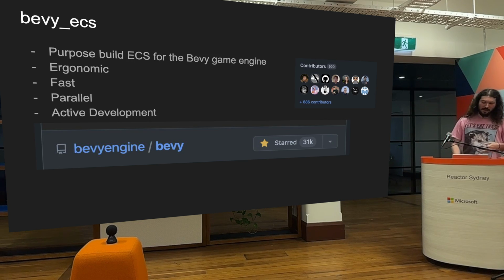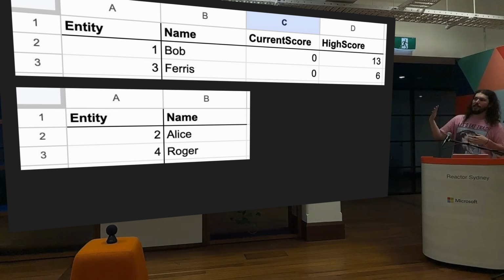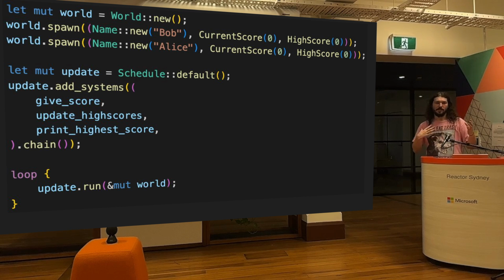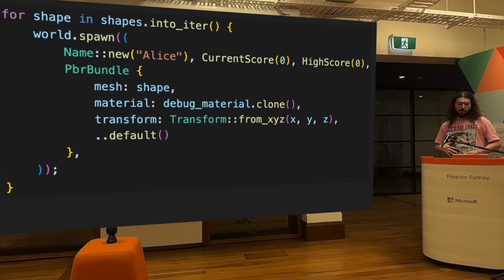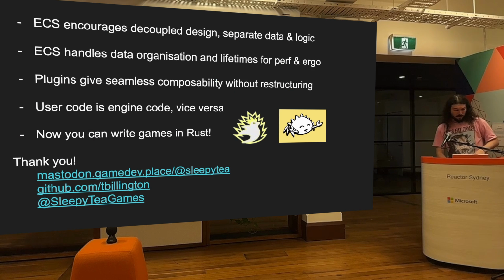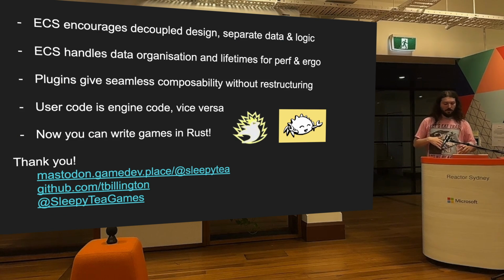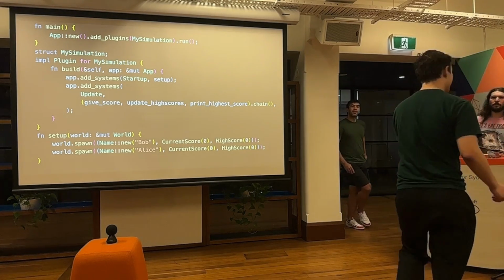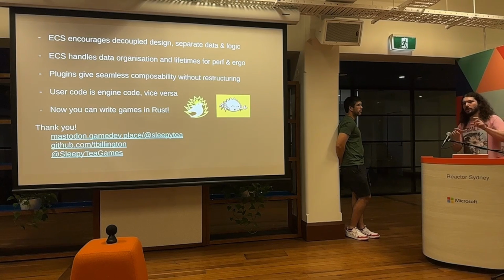Trent Billington - Bevy ECS - Power tool for data oriented applications